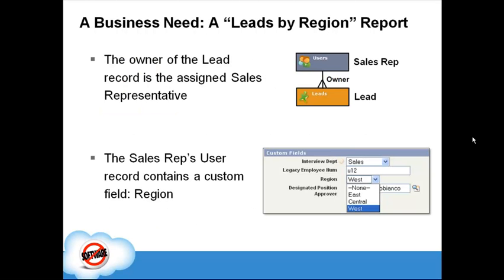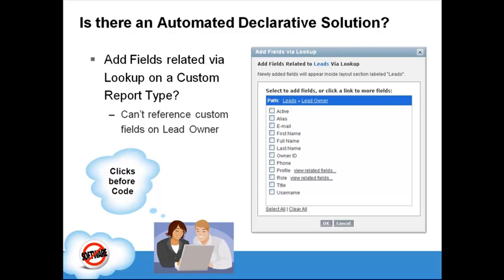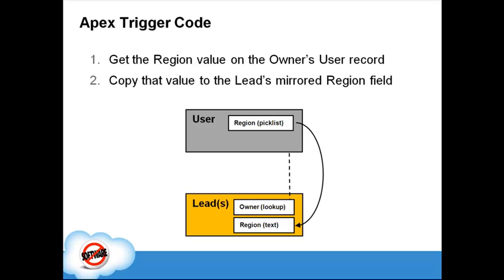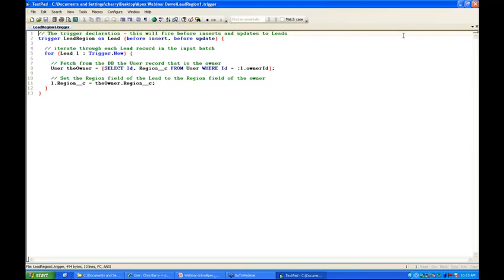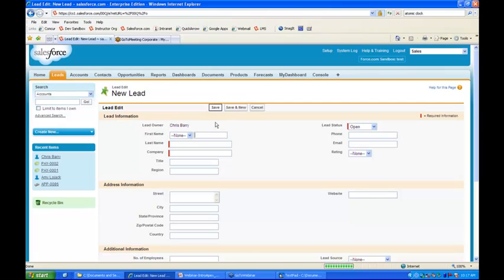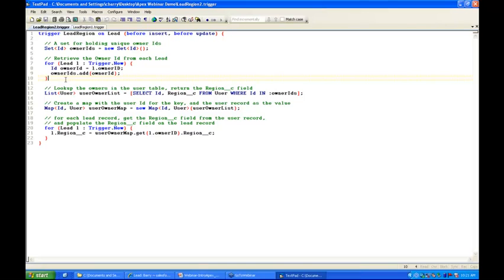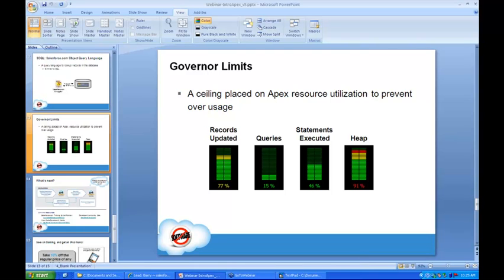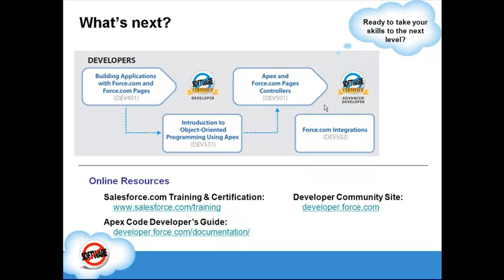Force.com Webinar: Apex & Visualforce Controllers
Apex and Visualforce Controllers Course. See how to:

Create Apex triggers, query the database via Salesforce.com's Object Query Language, and coding Apex to handle bulk data